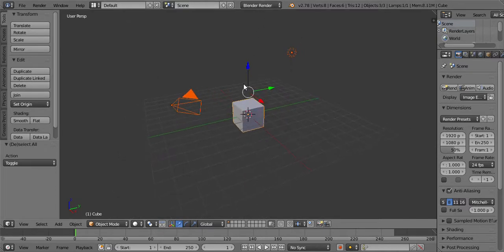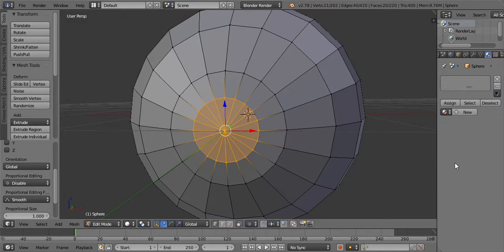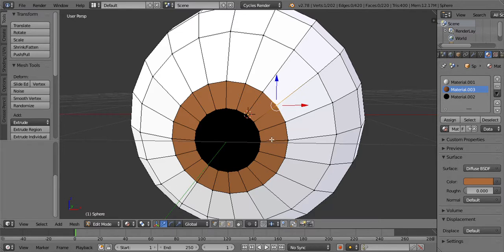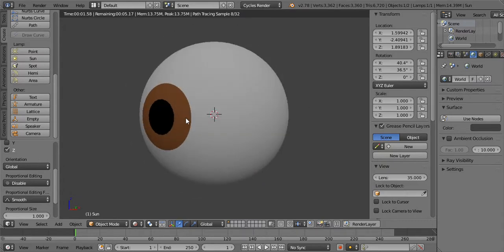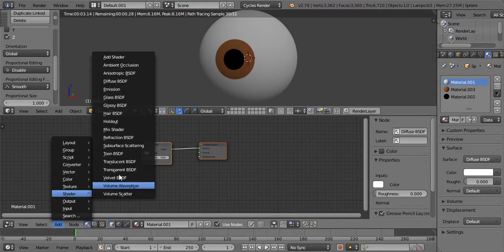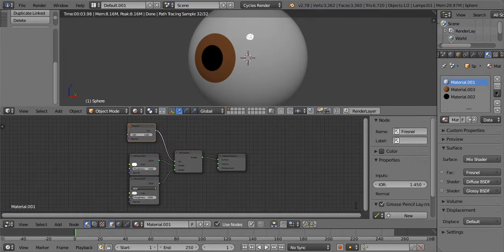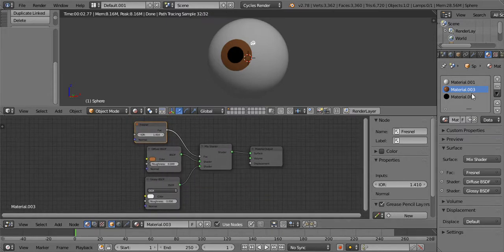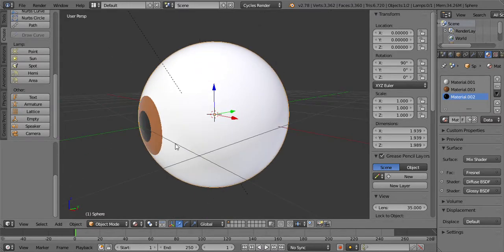Cartoon eye in Blender.